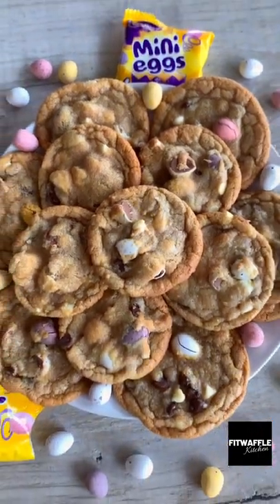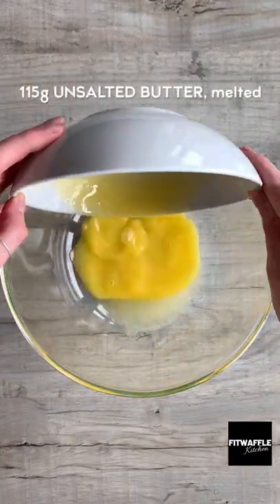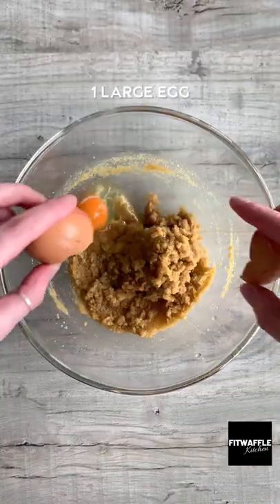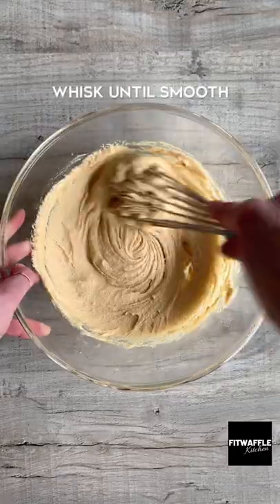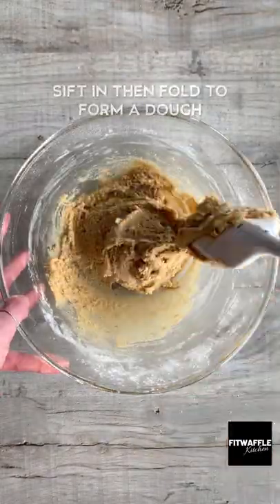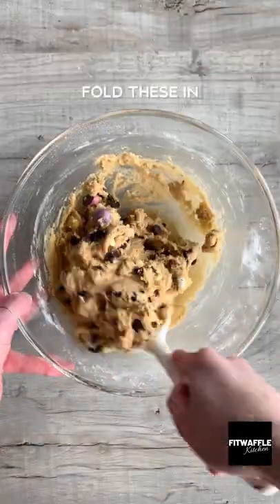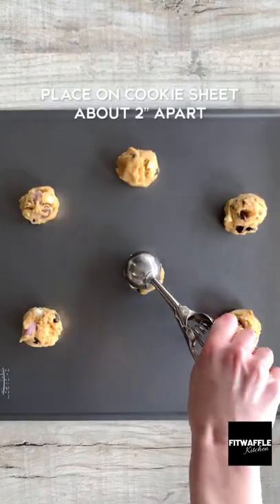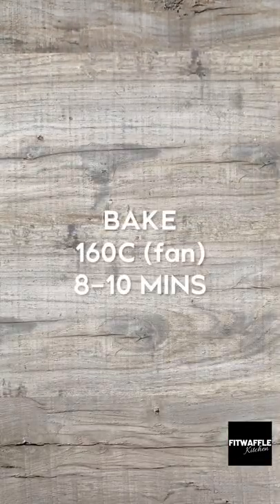How to make a Mini Egg Cookie! tutorial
Check out this Mini Egg Cookie recipe! I used Cadbury's Mini Egg's in mine but you can use anything you want, M&M's, cranberries, raisins, the list goes on!

The are soft cookies with a crispy edge just like subway cookies!